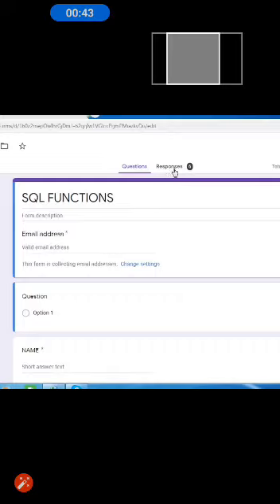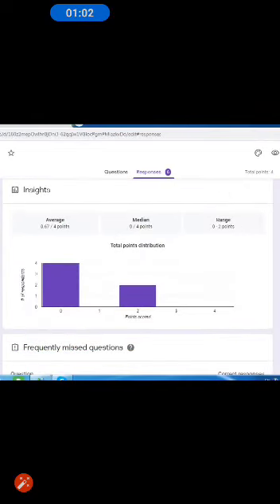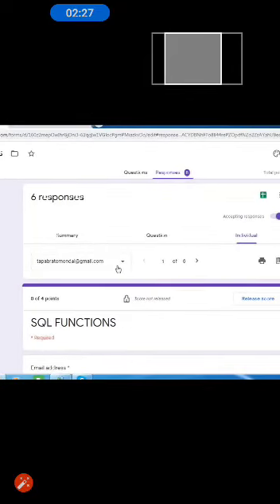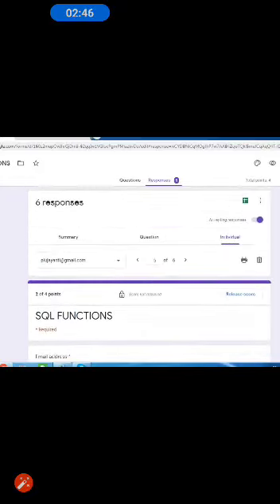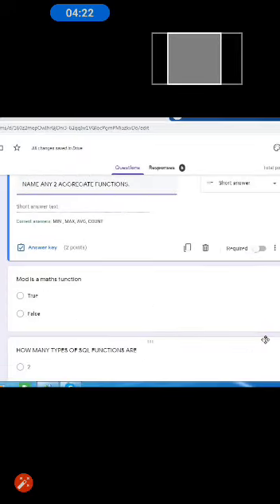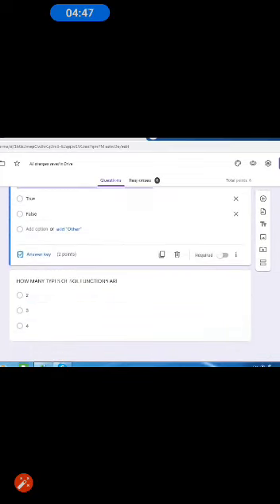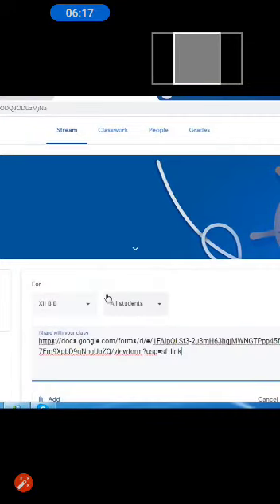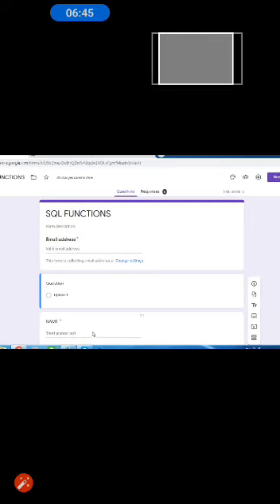How to use Google form part 2